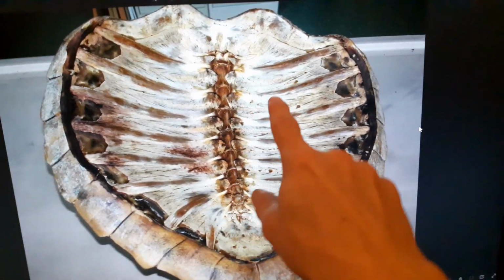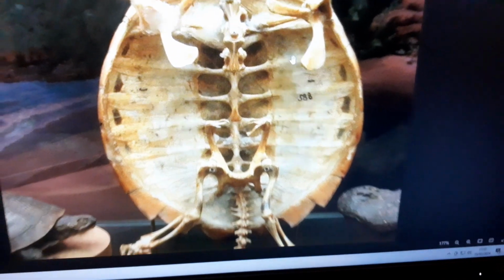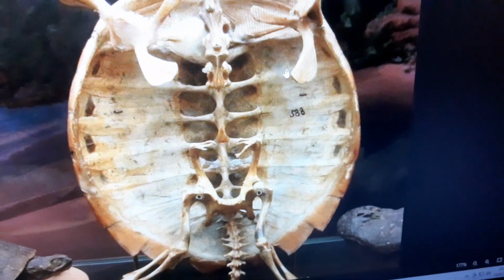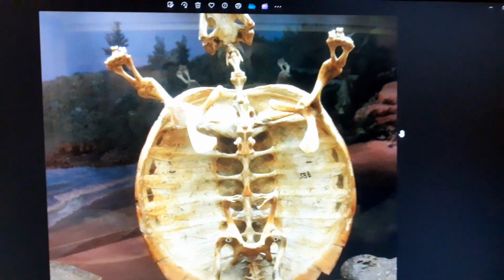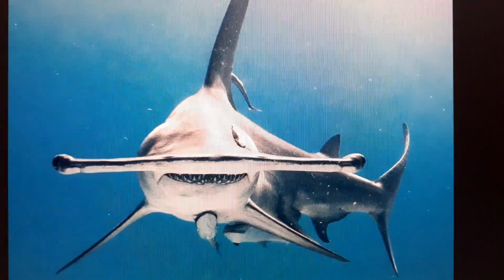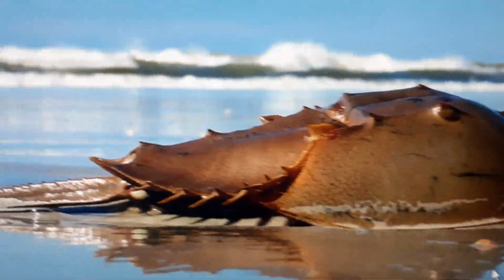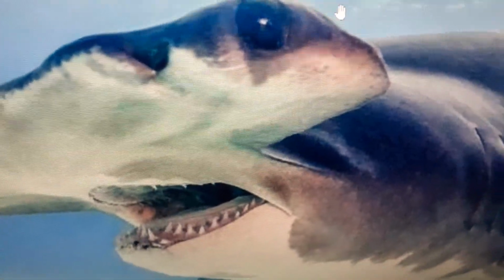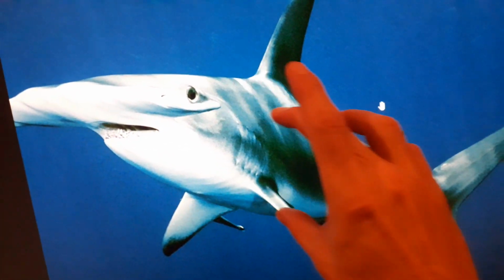The Origins of Life ~ Waves of Love (Part 3)